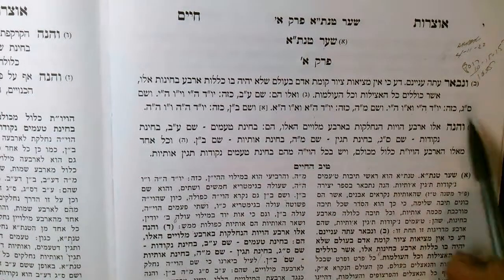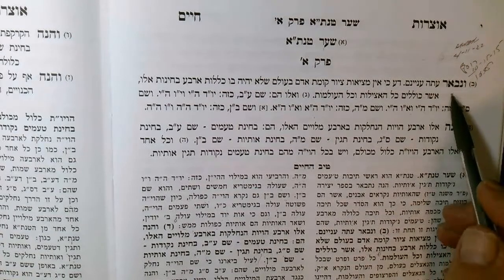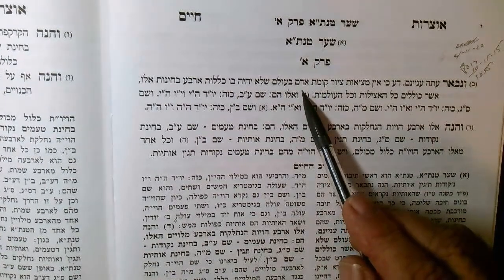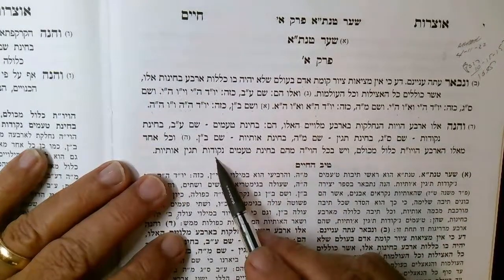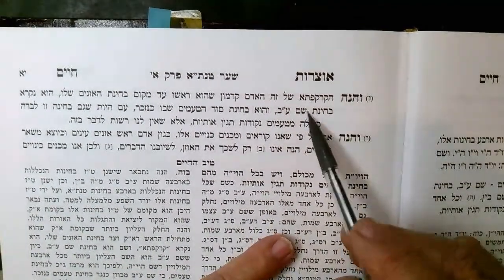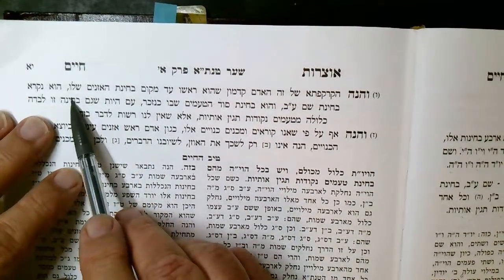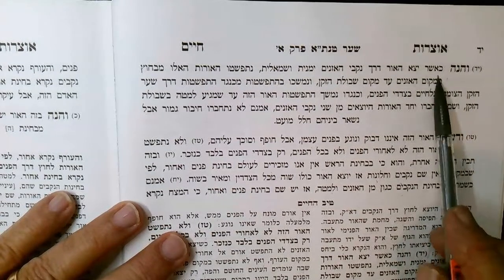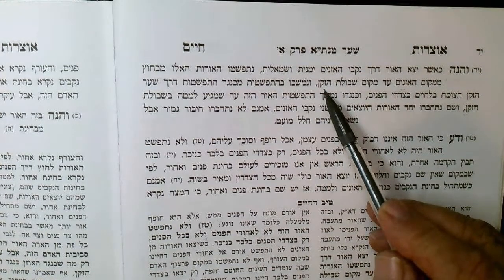Otzrot Chaim 1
We open with the second shaar of the Otzrot Chaim
We learn basic concepts in Kabbala:  Adam Kadmon; his ears, the creation of front and back and of right and left